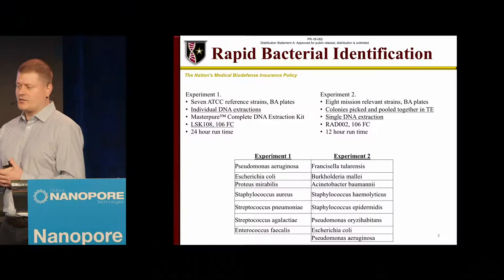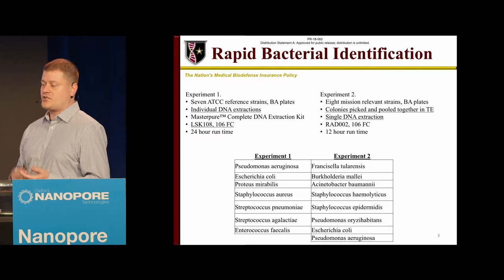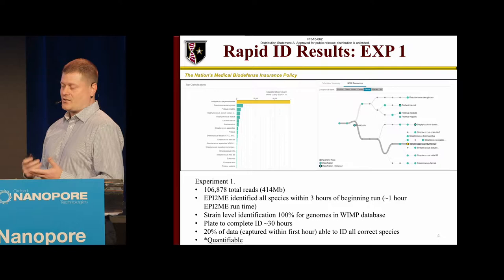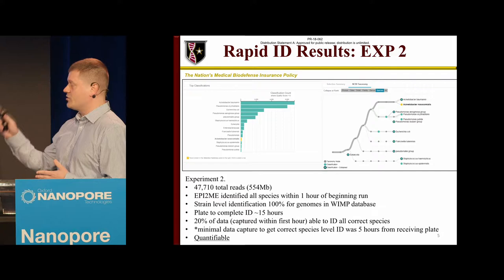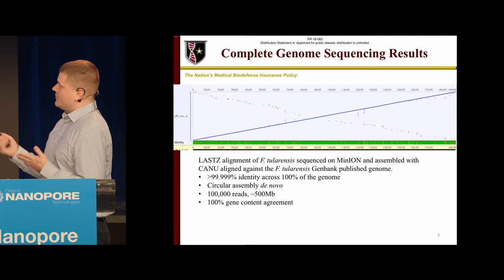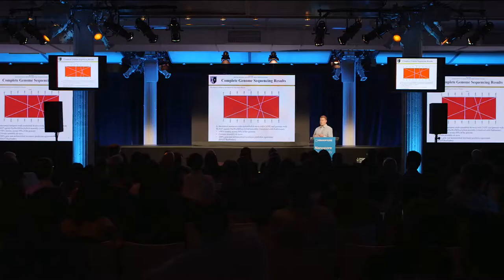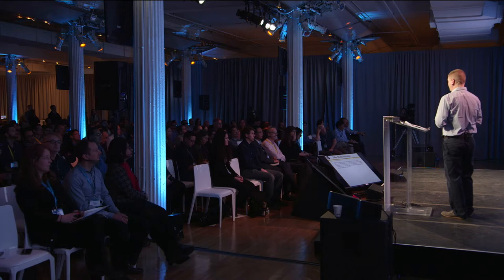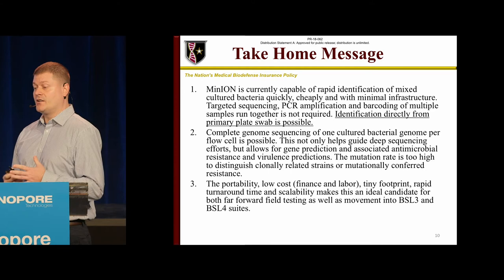Matthew Riley│Evaluation of Nanopore Sequencing for Rapid Bacterial Identification & Complete GS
Nanopore sequencing technology is a rapidly evolving tool for next-generation sequencing (NGS) with a wide variety of applications in biomedical and biological threat applied research. The MinION device is capable of on-site, rapid species-level pathogen identification and genome sequencing of biothreat agents. Here, various MinION NGS applications have been investigated including rapid identification and complete genome sequencing of blinded bacterial isolates as well as presumptive antimicrobial susceptibility prediction. Isolates were sequenced either alone or in mixed populations, without barcoding, using the 1D Ligation Sequencing Kit and Rapid Sequencing Kits with minimal infrastructure and informatics workflows. Complete genome sequencing revealed 4 isolates presumptively identified via other methods to be incorrectly identified at the Genus or species level. Genome sequences generated using the MinION compared favorably against sequences generated using Illumina and PacBio technologies, and predicted antimicrobial susceptibilities matched phenotypic resistances. Novel workflows using the MinION device to rapidly identify mixed populations of up to 8 unknown bacterial isolates were able to correctly identify each isolate at the species level, and in some cases the specific.

Flongle, GridION, MinION, MinIT, PromethION, and VolTRAX are currently for research use only.